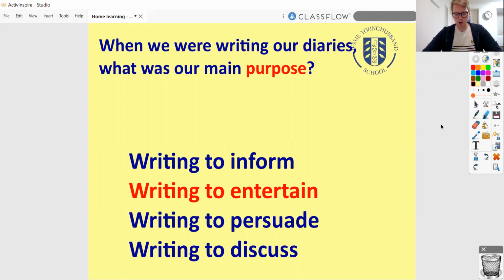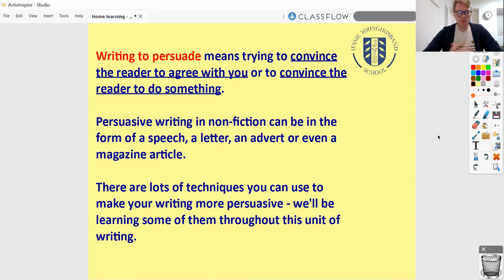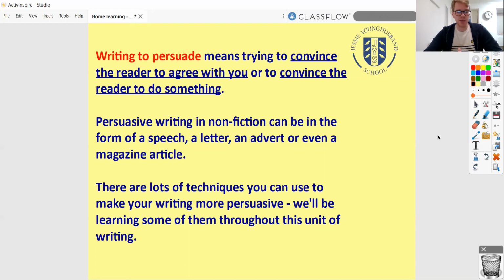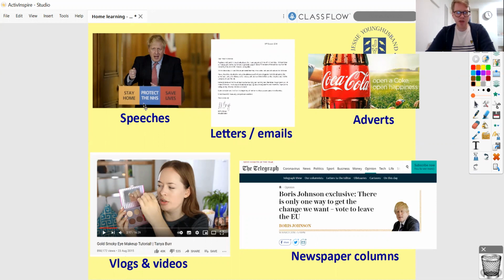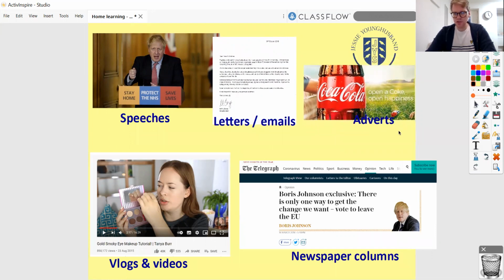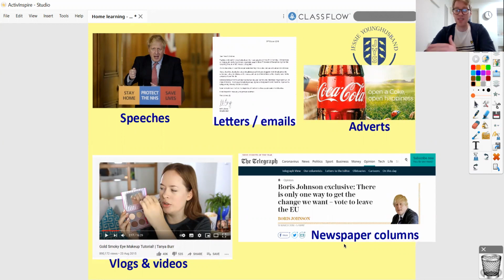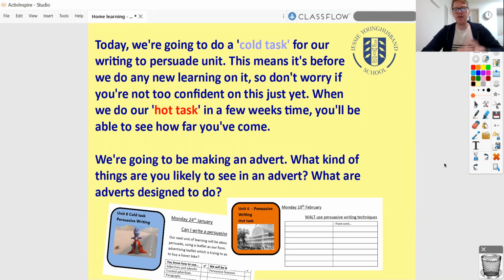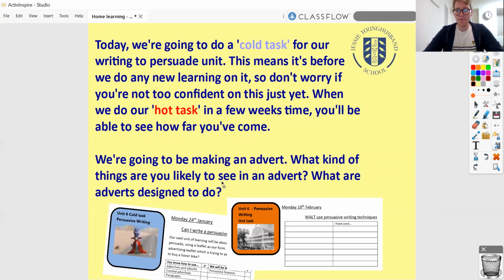Monday 25th January - Year 3 - Literacy